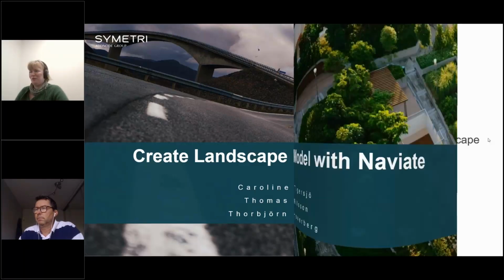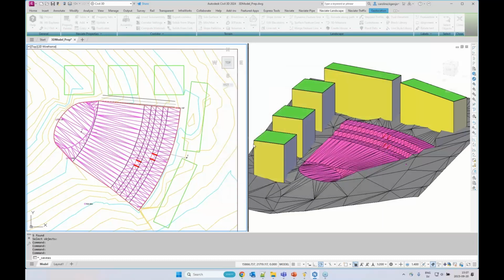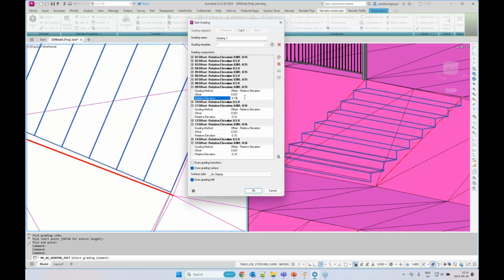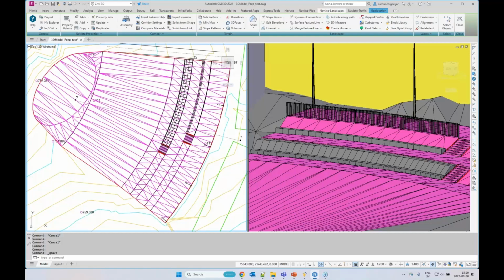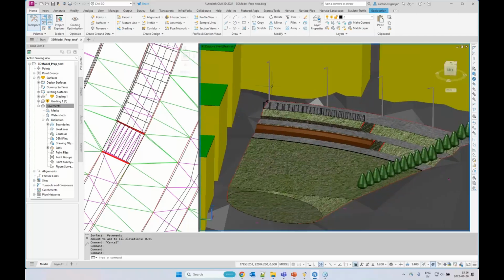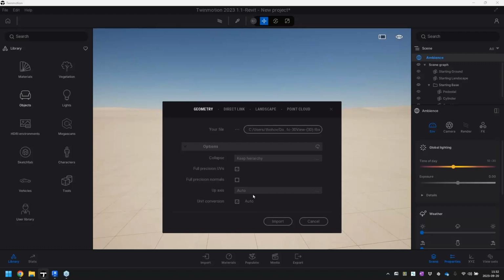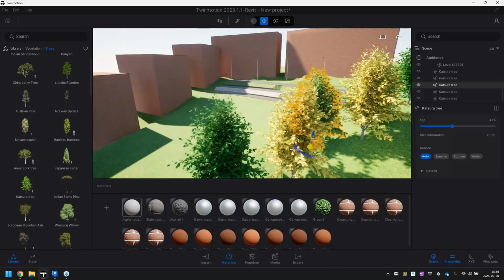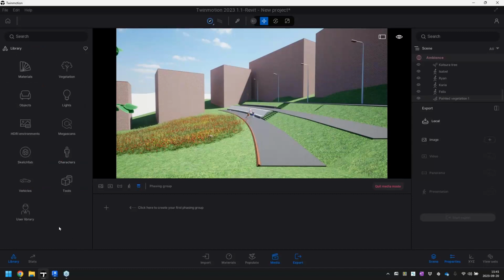Naviate Civil 3D - Create Landscape Models. Recorded webinar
Recorded webinar: September 20th 2023.

Enhance your landscape model

Sometimes we want use our Civil 3D model to showcase our project. Civil 3D is not known for its stunning models, but with some Naviate functions we can enhance the model to be presentable.

In this webinar you can see:
- how 3D Measure can quickly place trees, lightposts and barriers.
- how to use Extrude to create both retaining walls and curb stones
- how Create House can use both 3D roofs and 2D-information
and more!